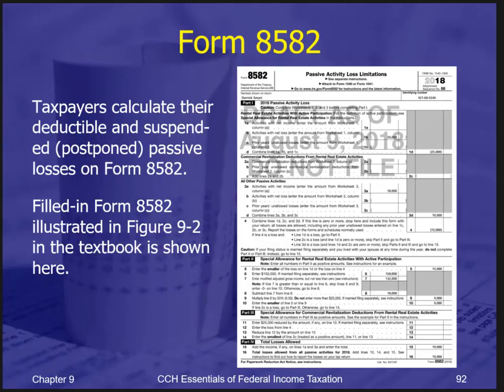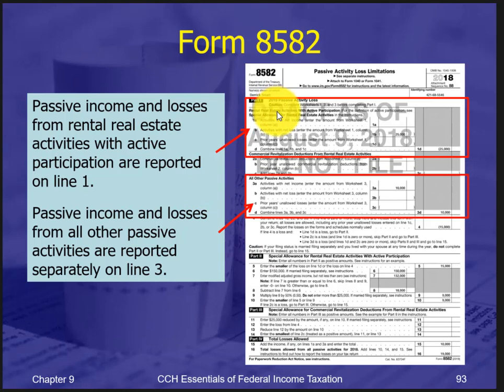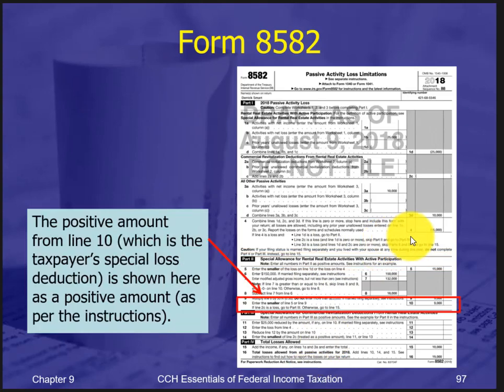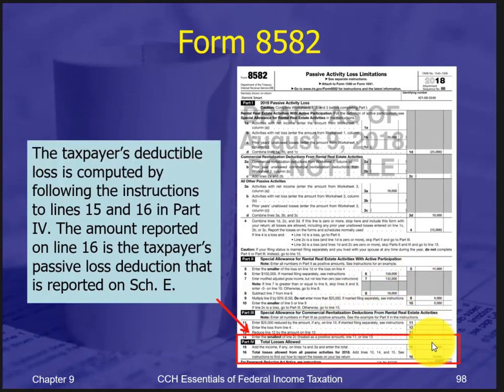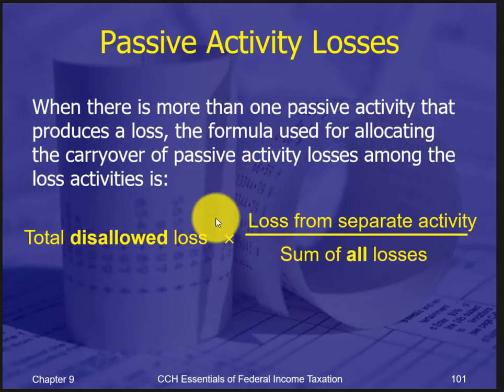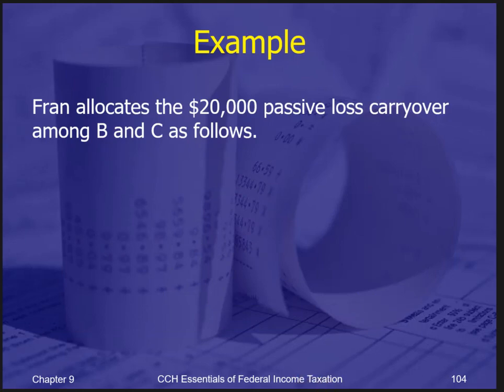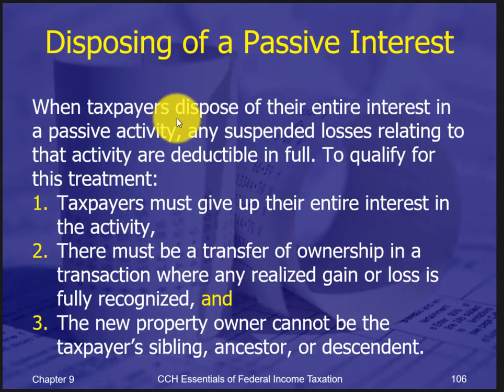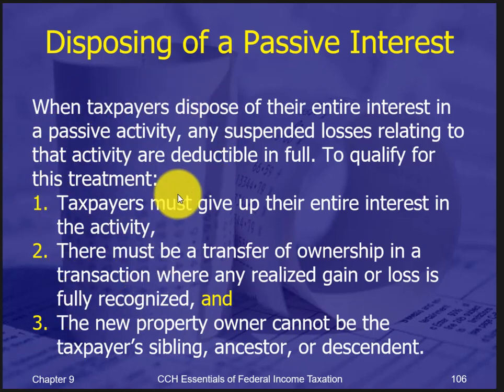Chapter 9 part 3